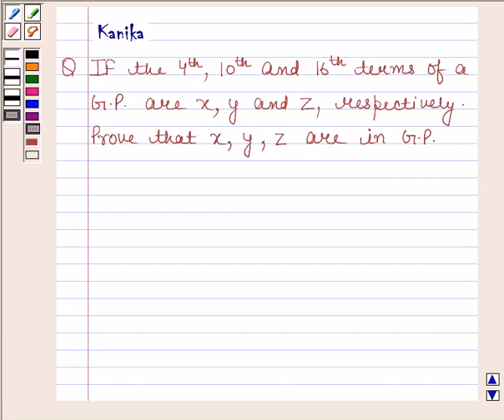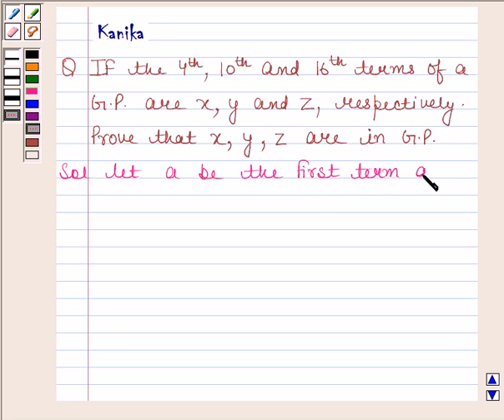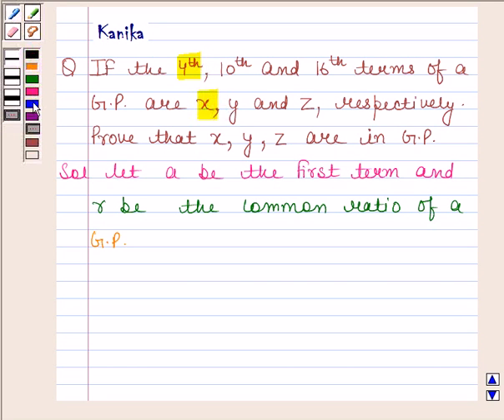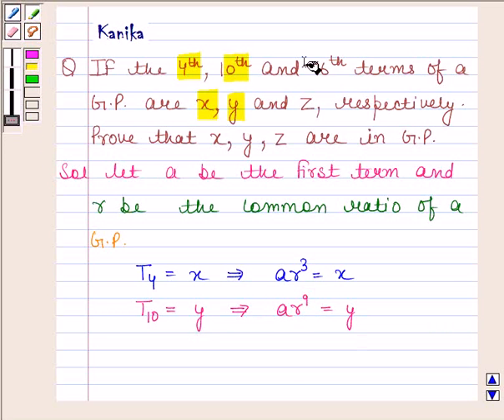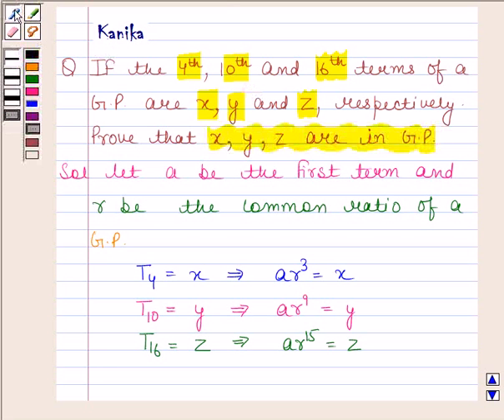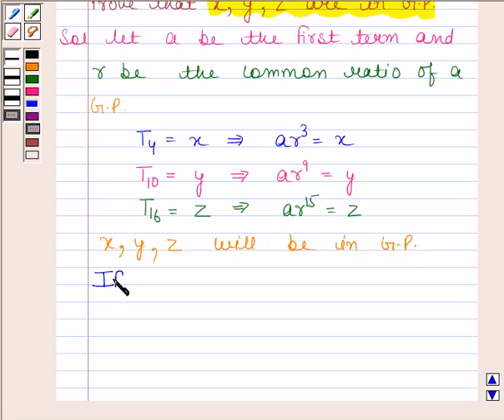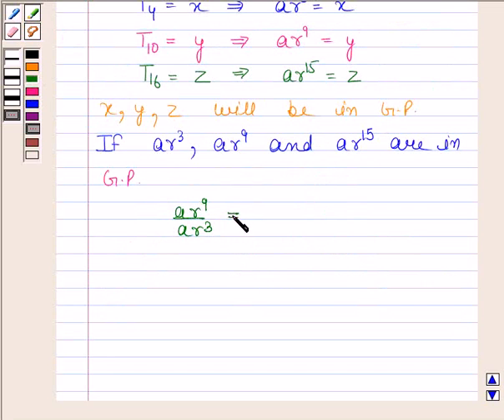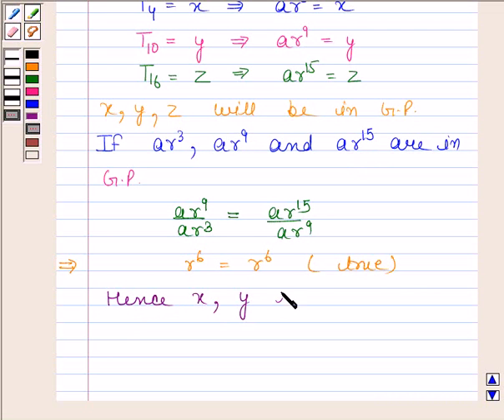Maths XI NCERT 9 9 3 17